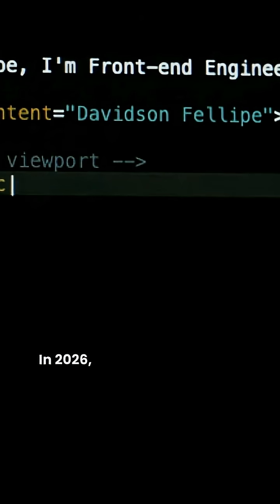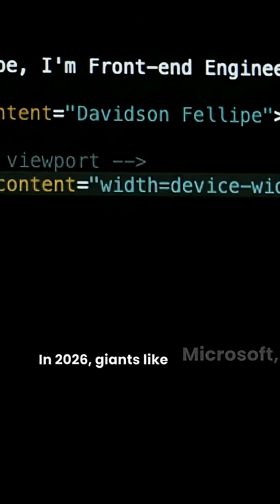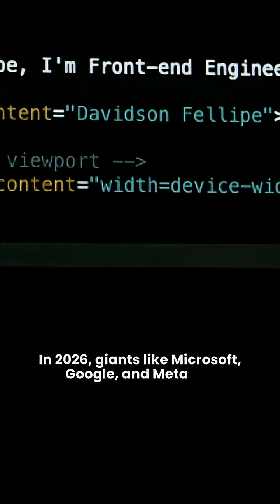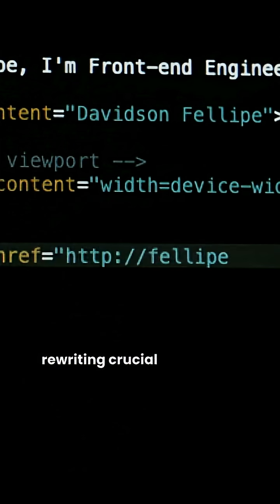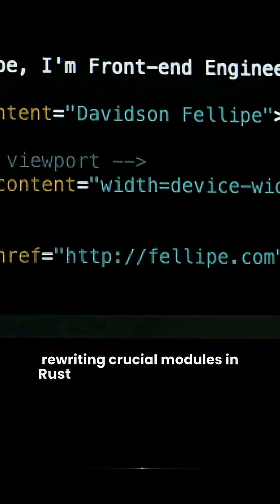C++ vs Rust 2026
C++ vs Rust in 2026 — which one truly rules the future of programming? ⚙️
In this short, we compare the speed, safety, and future potential of two legendary system programming languages.
C++ remains a powerhouse for performance, while Rust is rapidly gaining ground with its memory safety and modern design.
From big tech adoption to developer trends, this is the ultimate 2026 face-off! 💥